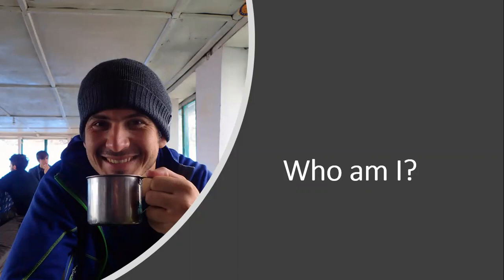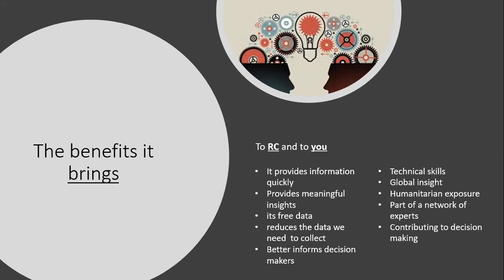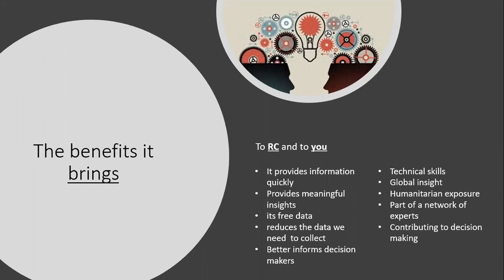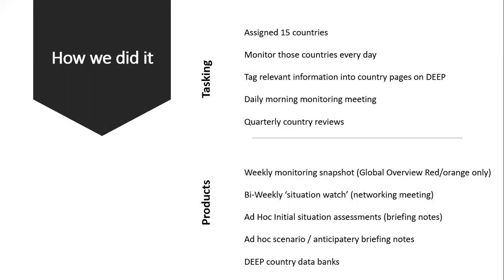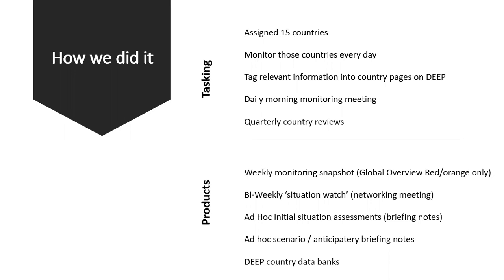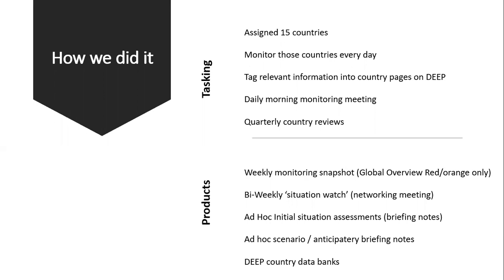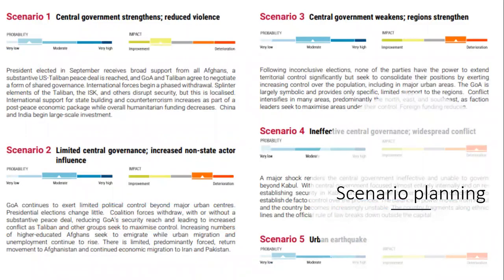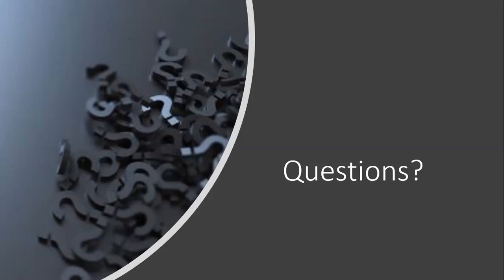Secondary Data Analysis with Rich Davill, Global Surge, British Red Cross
In this learning session on 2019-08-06 Rich shares his experiences in humanitarian secondary data collection and analysis.

Richard Davill has a MSc from King’s College London with a focus on quantitative statistical analysis. In his early career he worked within the Field Information Service team at OCHA as an intern before developing his skills further as an ACAPS analyst. More recently he was working in the Solomon Islands for UNDP to strengthen the national government’s response capacities and processes with regards to information management and disaster assessment. For the past year he has been part of the British Red Cross Global Surge Team as an Information Management Officer working in such contexts as Syria and Mozambique.